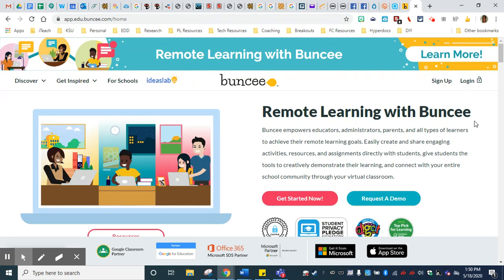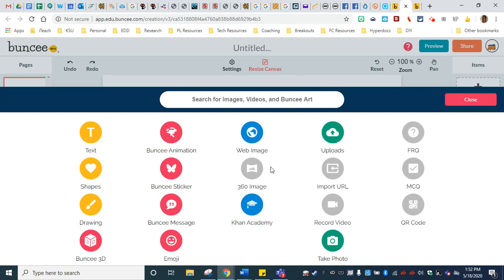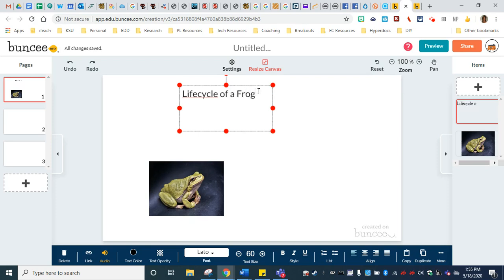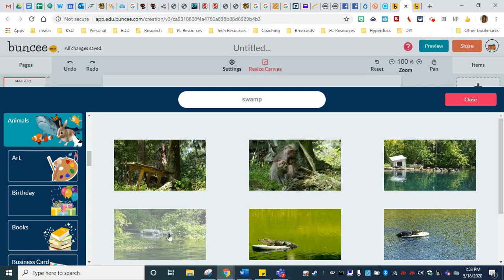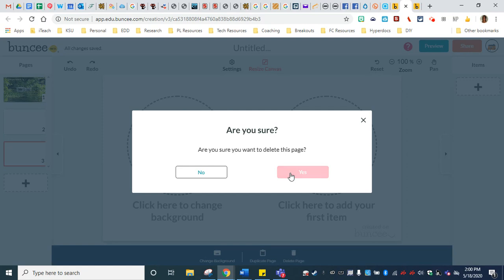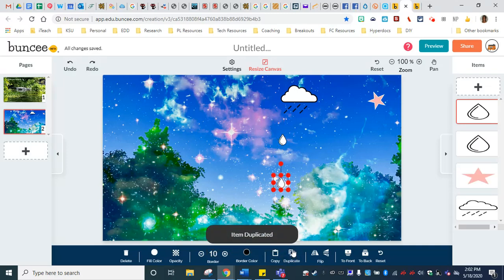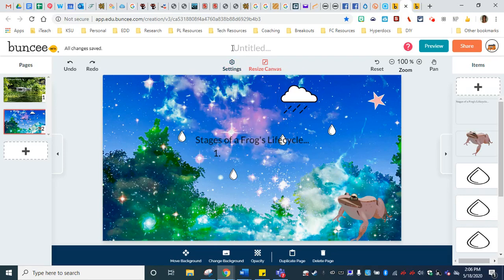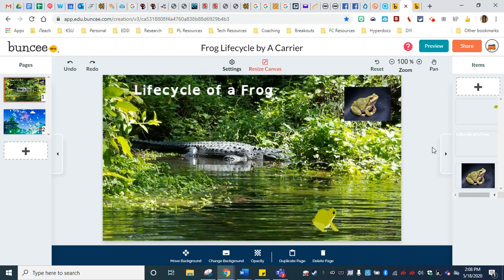Buncee How to Overview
Just a Buncee App overview for students to see it can be used for class presentations